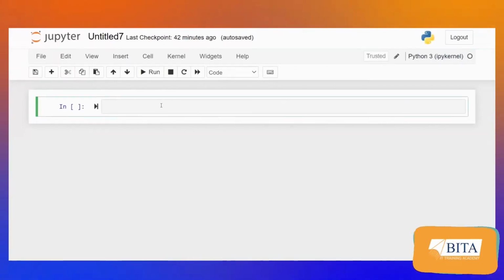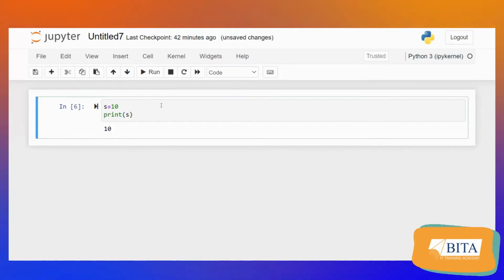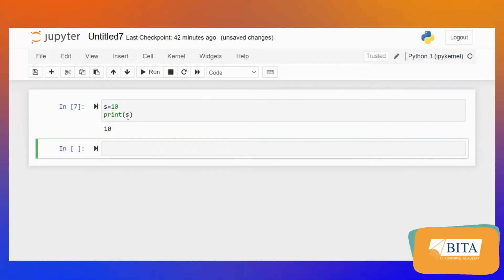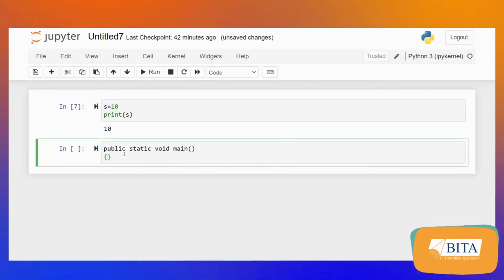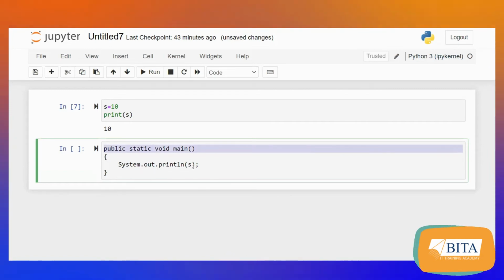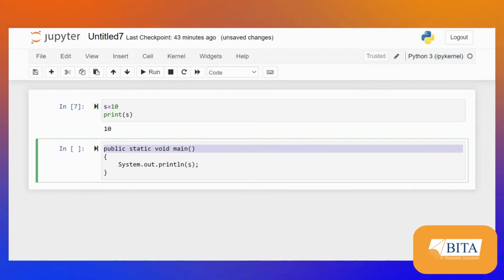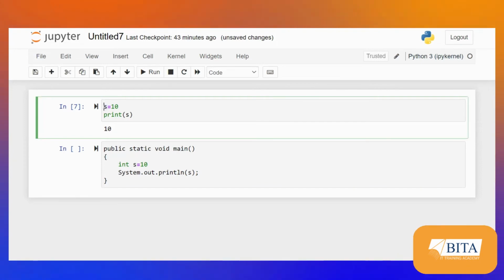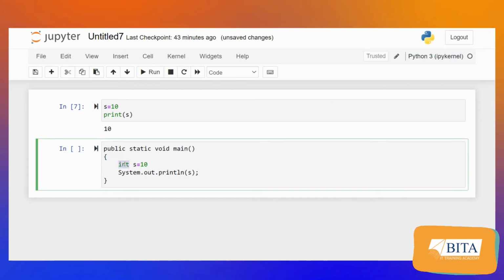Python Tutorial For Beginners| Learn python Course For Free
Python tutorial Video - Python for beginners explore the course from the scratch - Go from Zero to Hero with Python with live examples from our Python expert.
BITA Academy trains you in Python in a real-time world, considering what the industry is looking for from a Python programmer. Learning Python gives the programmer a wide variety of career paths to choose from.
Python is an open-source programming language that is used in web programming, data science, artificial intelligence, and many scientific applications. Learning Python allows the programmer to focus on solving problems, rather than focusing on syntax. Its relative size and simplified syntax make you learn it very faster compared to any other programming.
In this video we will in python basics.
1.Why should we learn python?
2.Python real time implementation
• Affordable Cost
• Real-time examples
 Python explained in Tamil also. Click the below link to watch Tamil series: